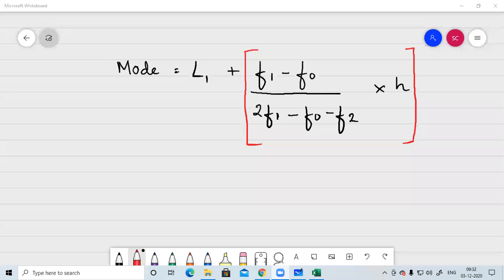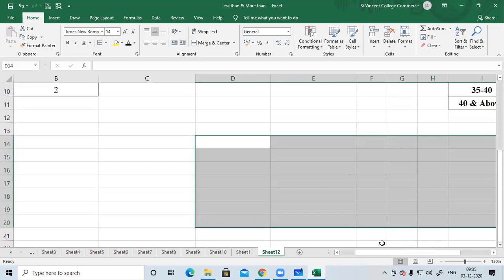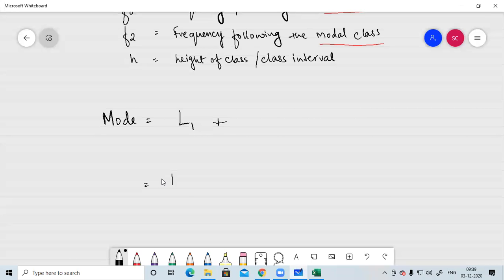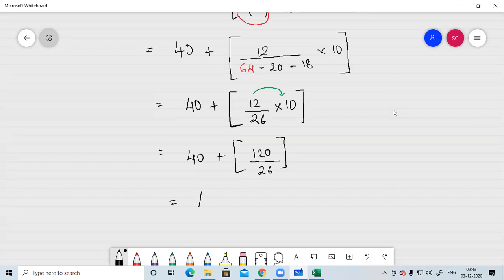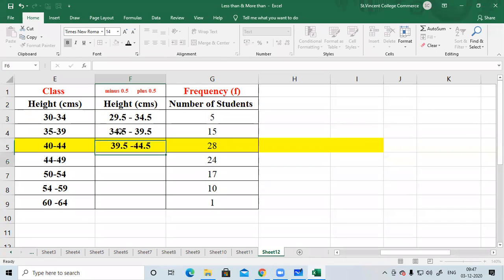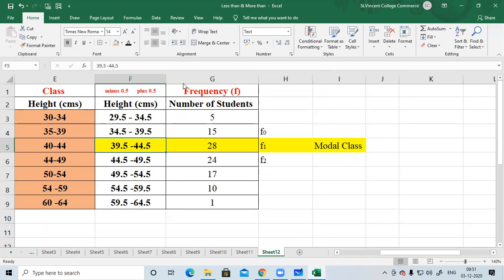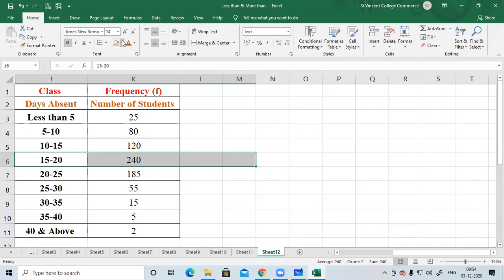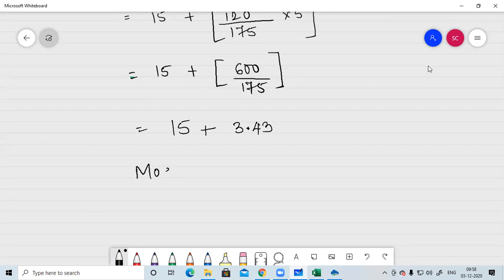Maths Mode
Maths lectures of College